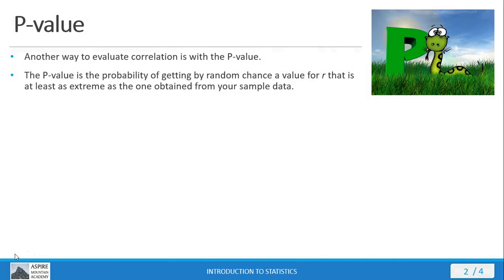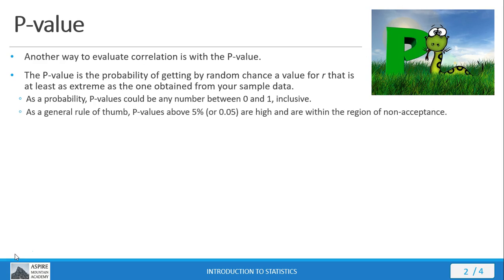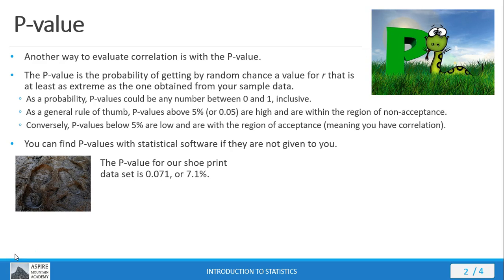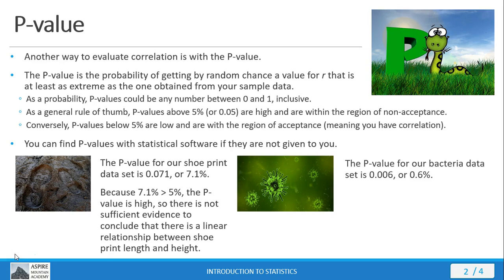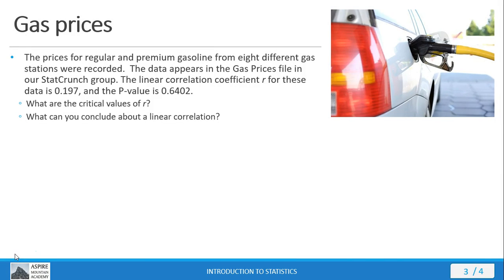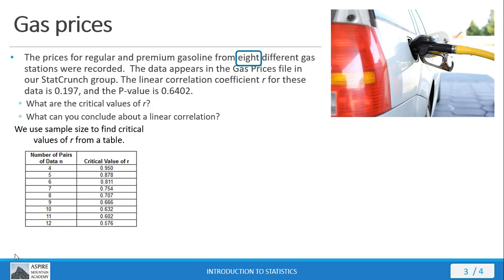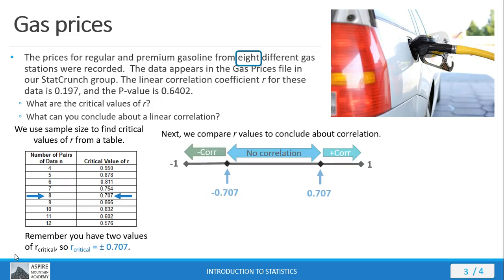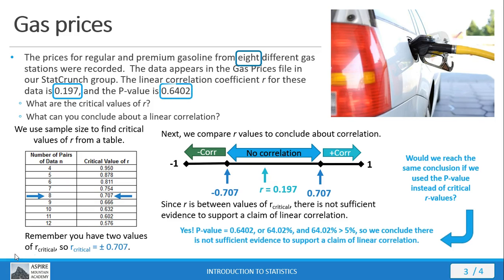Stat 101 Lecture 2.4.5